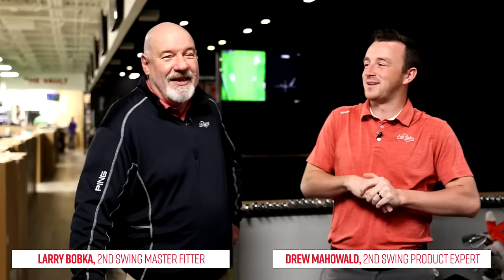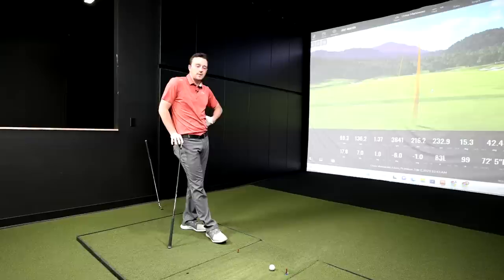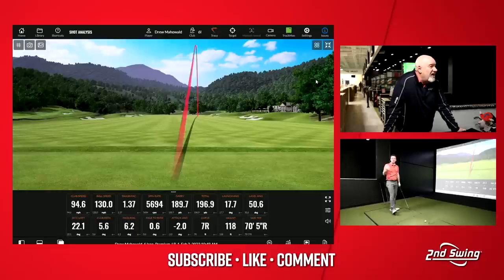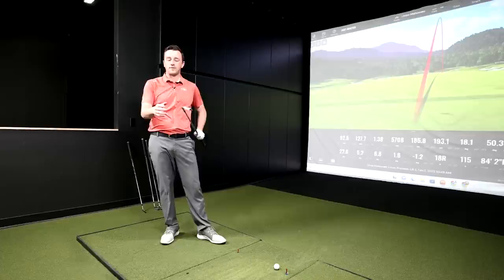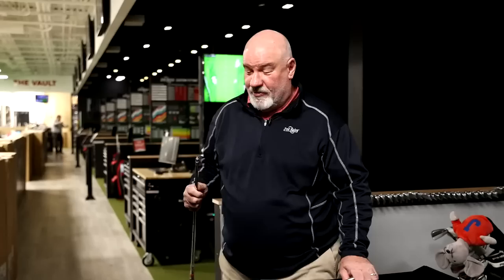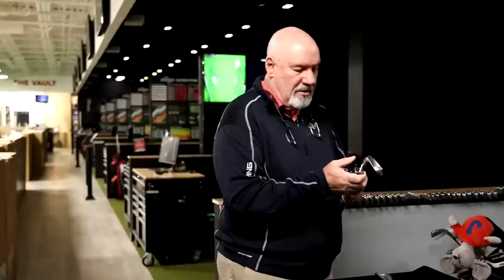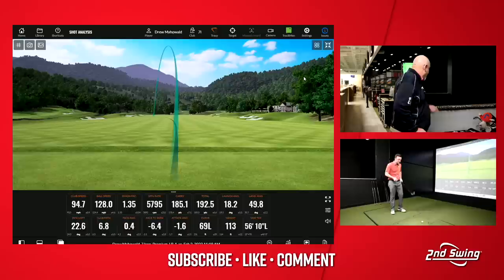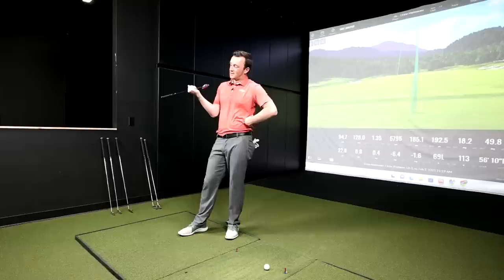LIVE GOLF IRON FITTING | Low-Handicap Golfer Iron Fitting | Larry Fits Drew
This live golf iron fitting features 2nd Swing's Drew Mahowald getting fit for new irons by 2nd Swing master fitter Larry Bobka. Three years ago, Drew was fit for a combo set of PING i210 irons and PING i500 irons. However, as Drew's swing has changed, Larry has suggested it is time to find some new golf irons.

Throughout the 2nd Swing club fitting process, Drew will test a variety of irons and discuss the various launch monitor metrics provided by Trackman with Larry. Which iron set will he end up with for 2023?